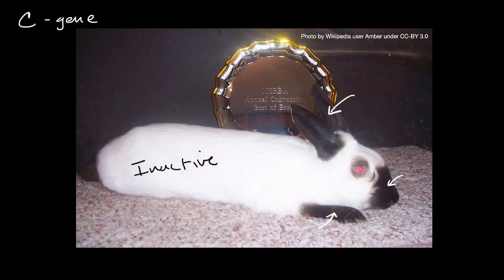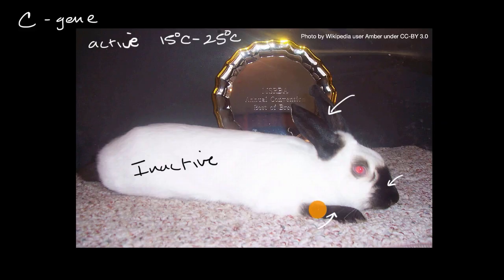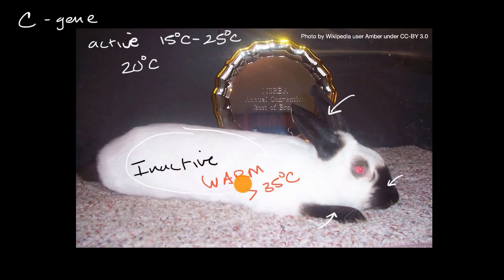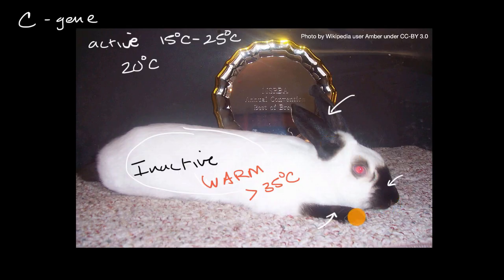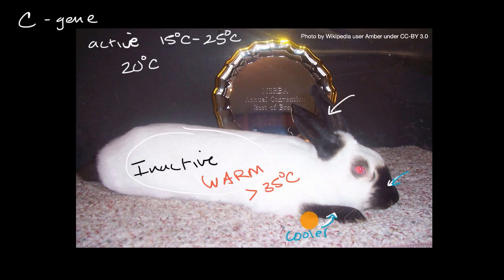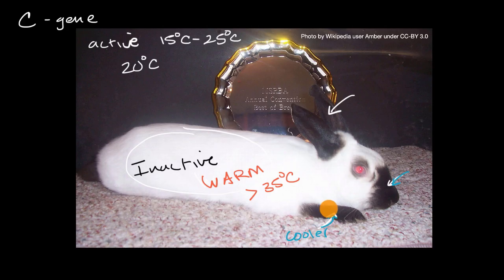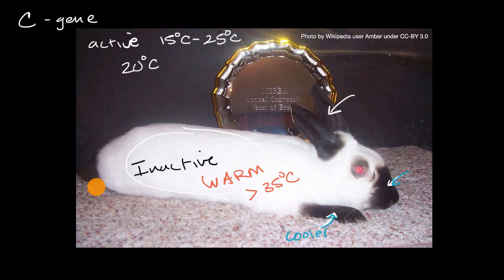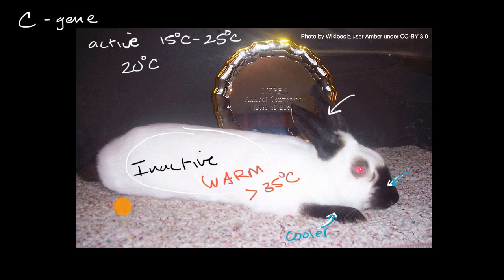Genes, traits, and the environment | Inheritance and variation | High school biology | Khan Academy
Environmental factors affect expression of traits, and hence affect the probability of occurrences of traits in a population. The variation and distribution of traits observed depends on both genetic and environmental factors.